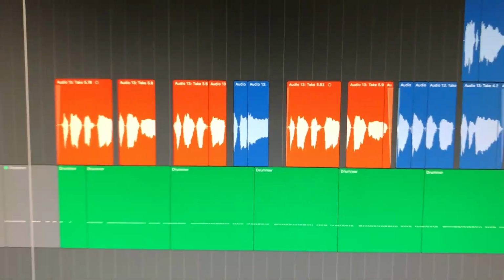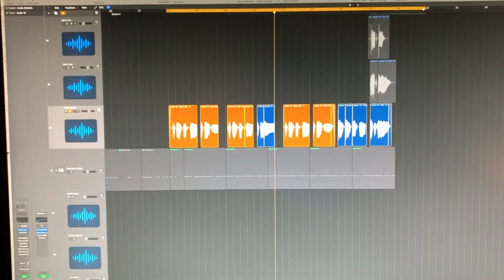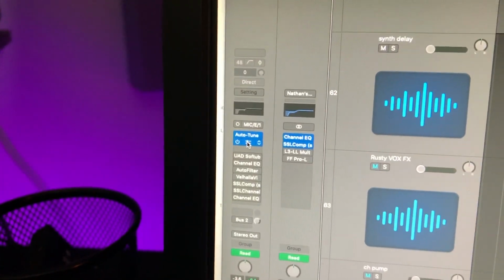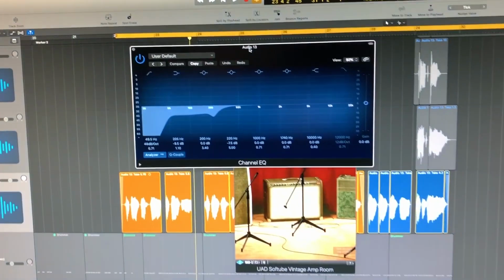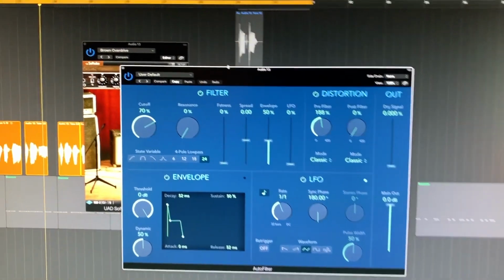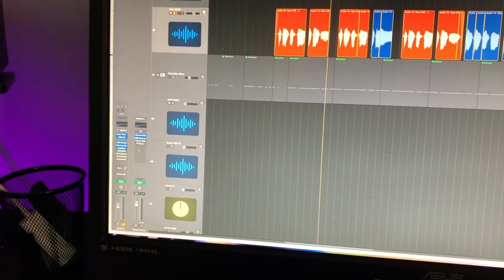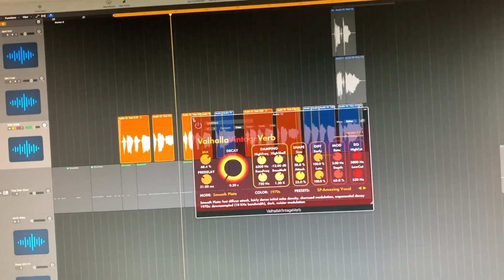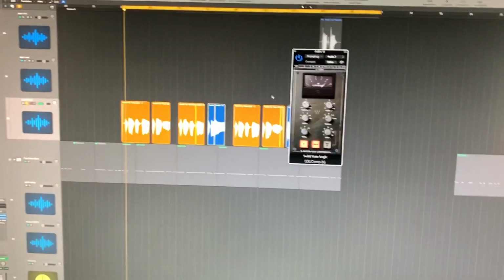Diplo/Thomas Wesley/Jonas Brothers - Lonely Cover (by Nathan Walters)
This is my cover of "Lonely" by Diplo/Thomas Wesley/Jonas Brothers.
Make sure to watch after the cover video to see some behind the scene production tips on how I made the hook!

Wanna record with me in the studio?

Lyrics:
Wanna ride with you till the wheels fall off
Until we’re running out of road
Wanna dance with you till the music stops
Until we got no place to go
Everybody needs a place to hide
This don’t have to be a bumpy ride
I think we should be alone tonight
Because we don’t have to be lonely
Everybody needs some company
Let’s talk about it over one more drink
I think you should be alone with me
Don’t have to be lonely
Lonely

Wanna ride with you till the world stands still
Like there’s no one else but us
Wanna dance with you until we can’t stand up
Until we both give into love